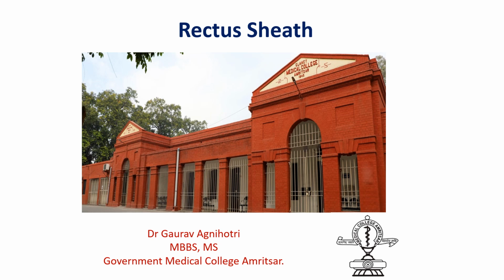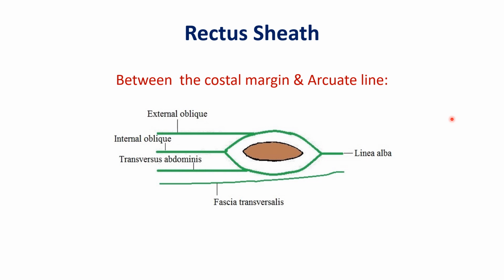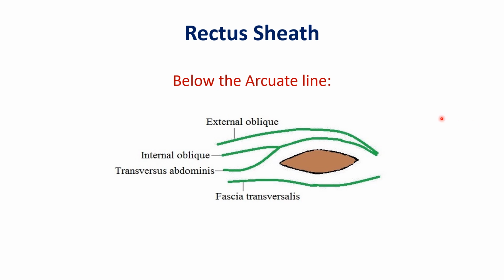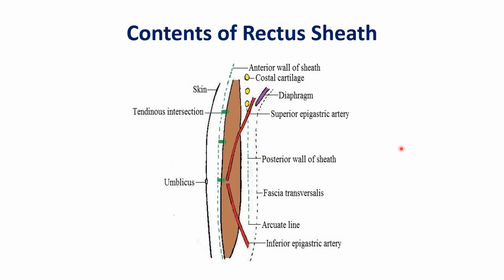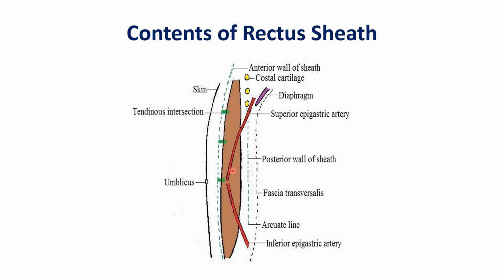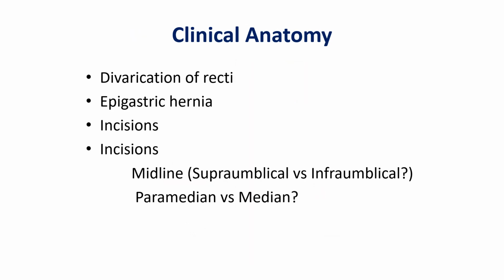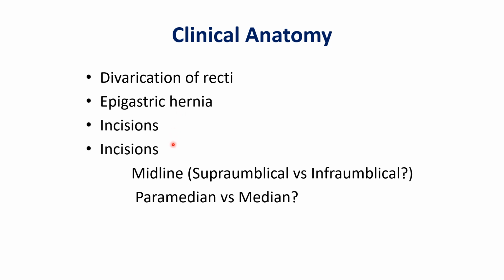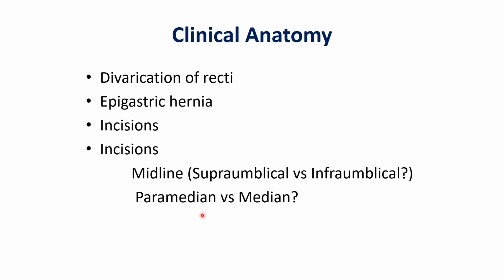Rectus Sheath & its Contents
Rectus Sheath,Anterior Wall,Posterior Wall,Contents,Clinical Anatomy